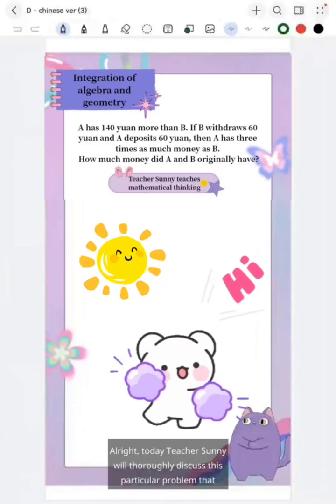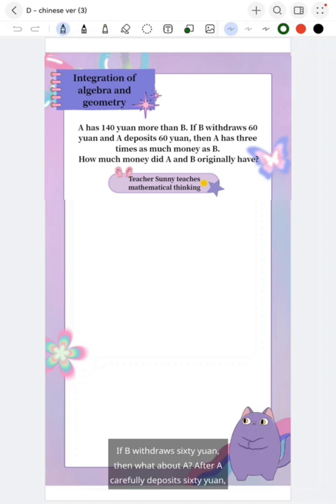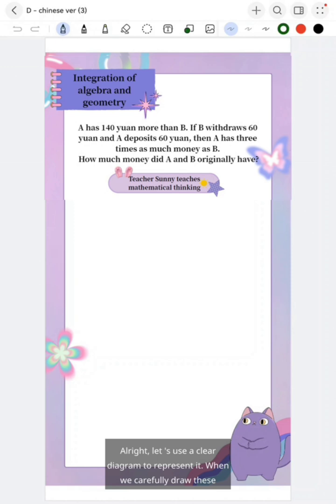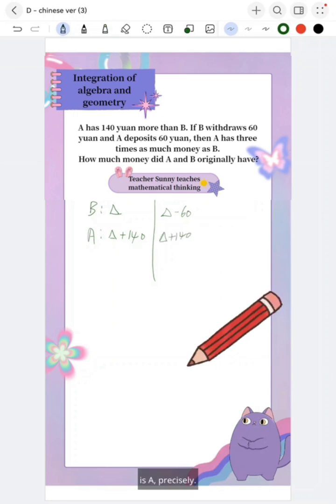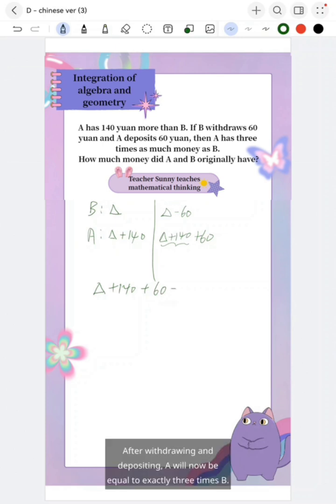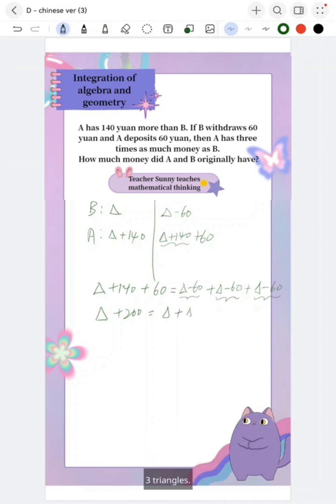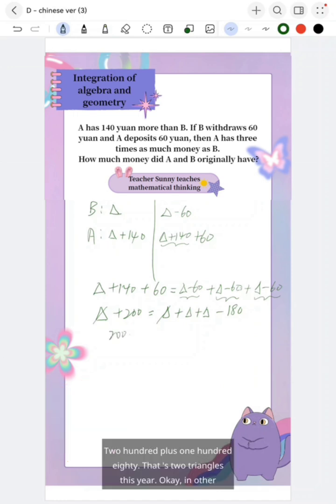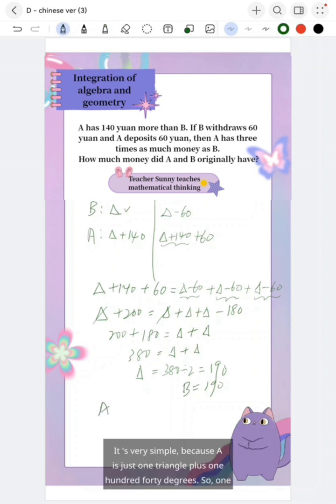🎯 Strategic games, a battle of wits!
In this ever-changing contest of minds, Teacher Sunny helps you strike with precision and win the star of victory 🏆